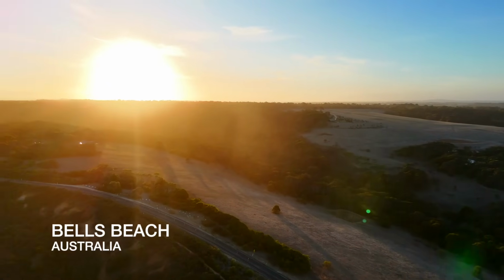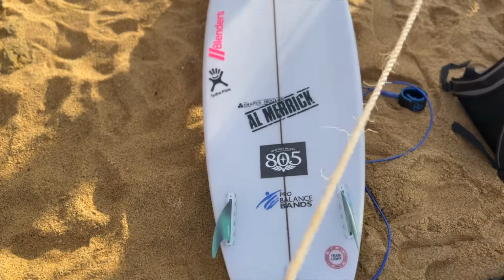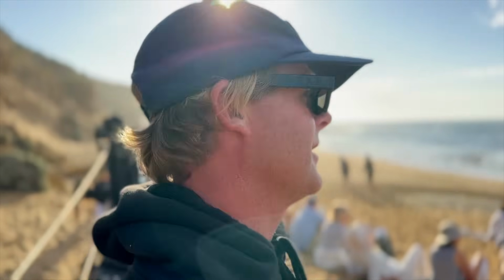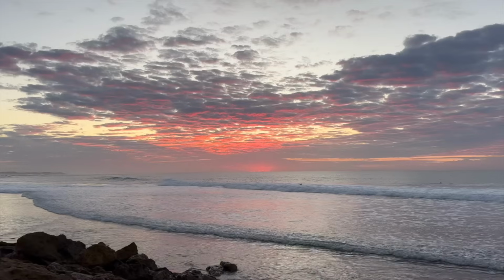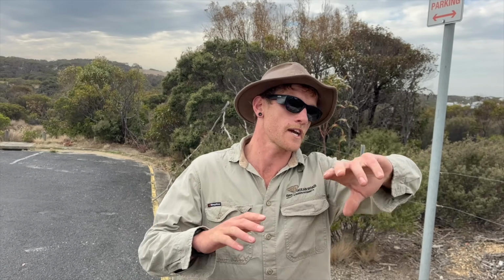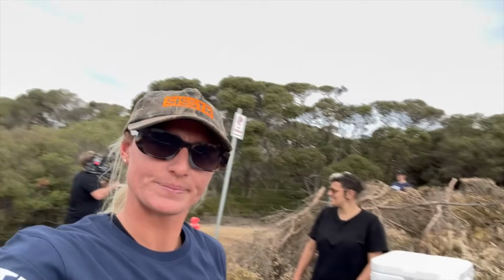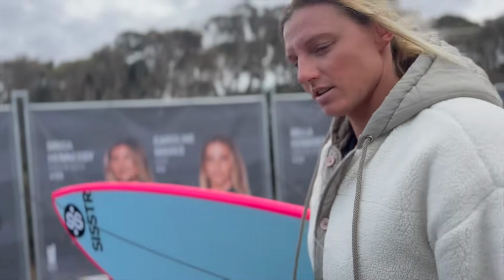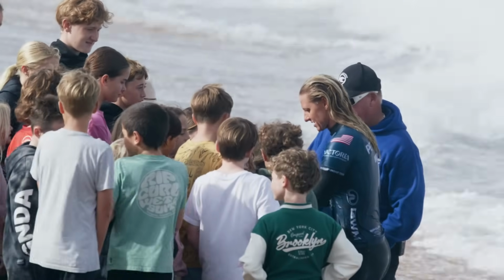Life as a Pro Surfer on the World Tour // Bells Beach // Lakey Peterson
Welcome back everyone! this week we have an exciting episode showing you all the behind the scenes action from the Rip Curl Pro Bells Beach 2025. Enjoy!

Contents of video:

0:00 Bells Beach Australia
0:42 Free Surf at Winkipop
2:15 Rip Curl Pro Bells Beach - Day 1
5:02 Rip Curl Pro Bells Beach - Day 2
7:25 WSL Pure - clifftop cleanup
10:10 Rip Curl Pro Bells Beach - Quarterfinals